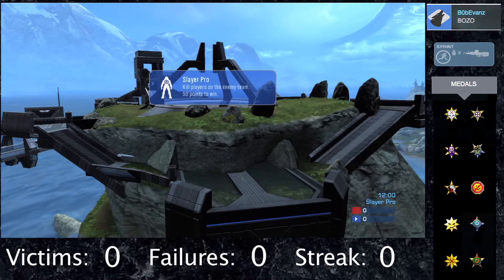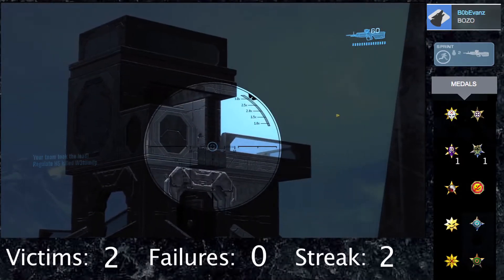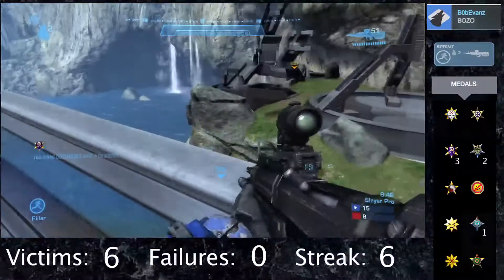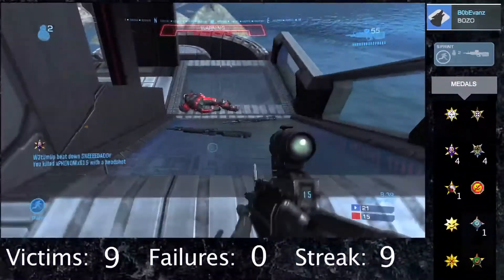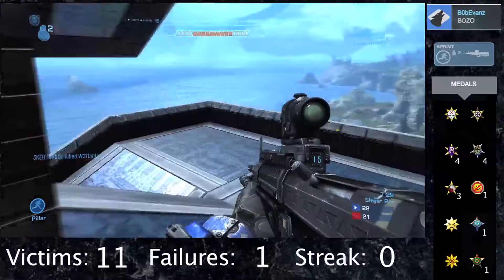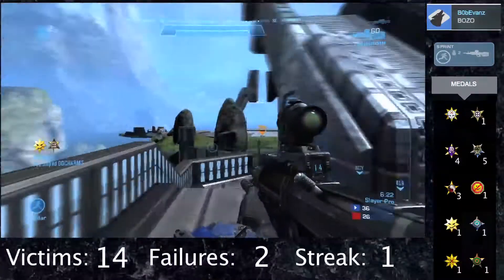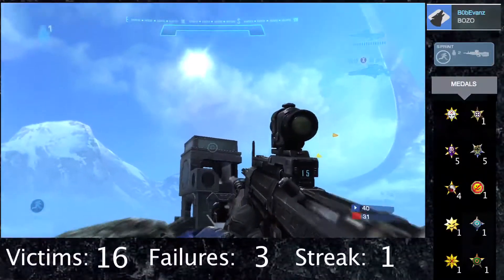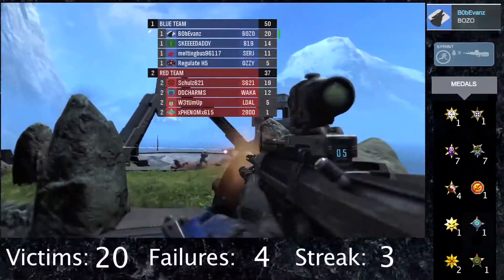Halo Reach: How to play Pinnacle and work as a team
Teamwork is where its at